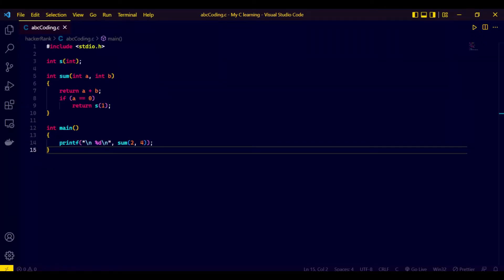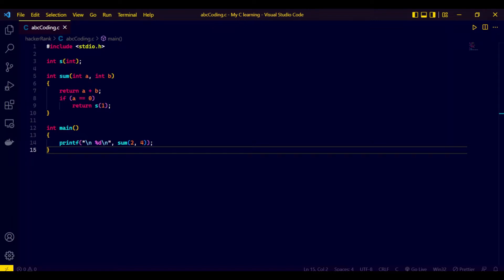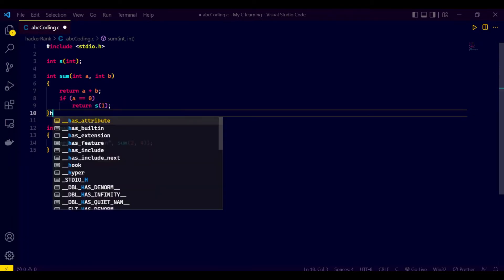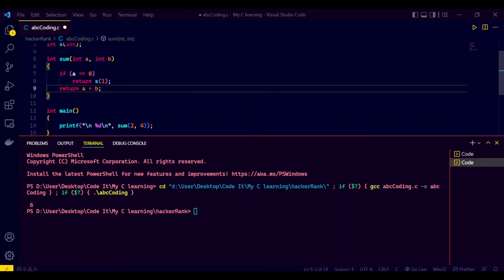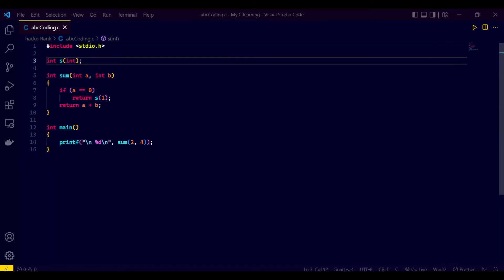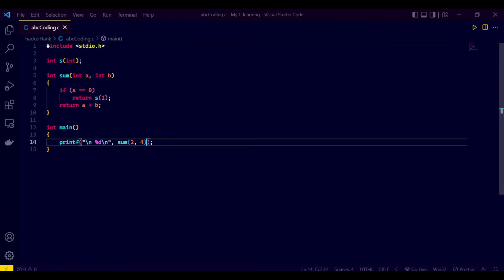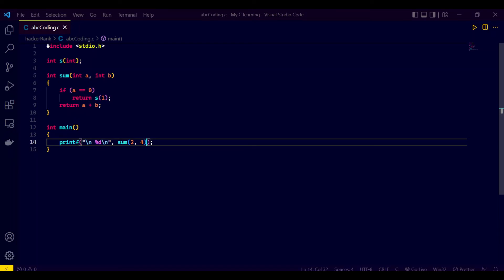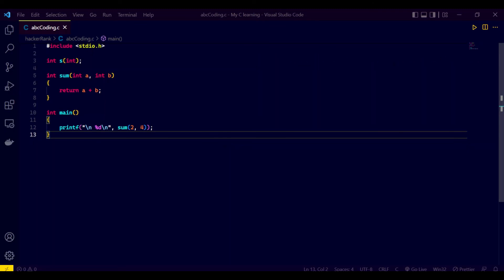collect2.exe: error: ld returned 1 exit status || Error in VS Code for beginners || C programming ✨